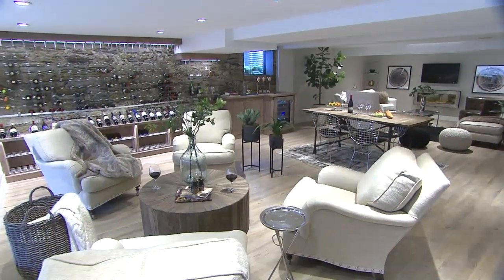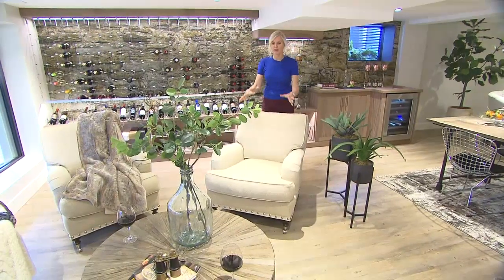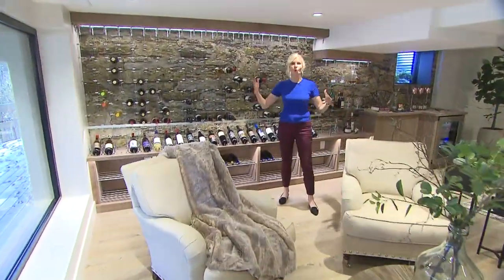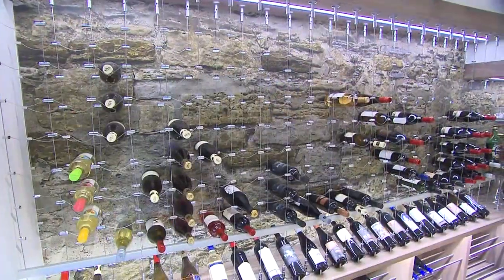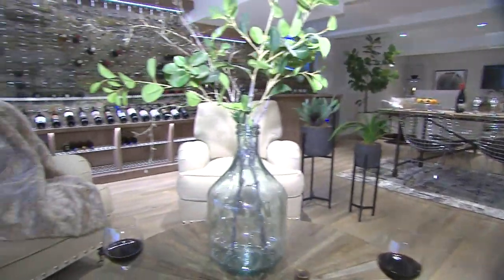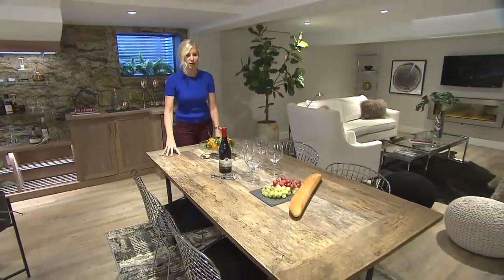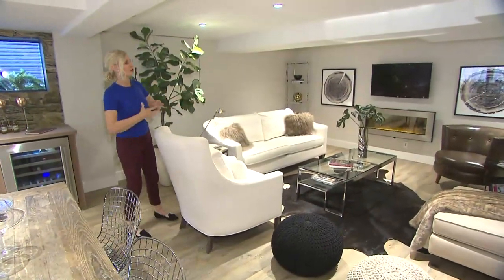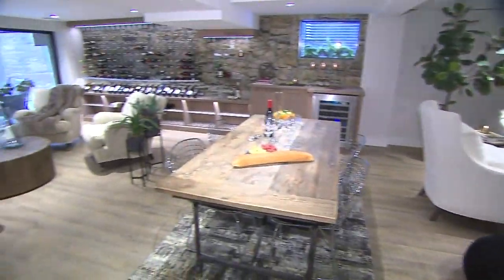Jackie Glass' basement 'wine wall' renovation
Designer Jackie Glass has just finished renovating her basement and created a perfect space to keep all her wine.